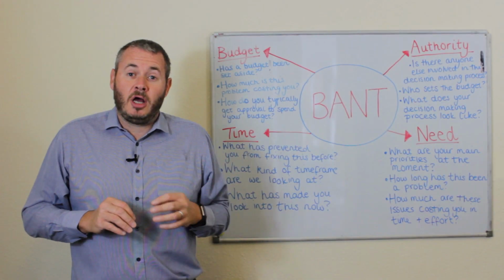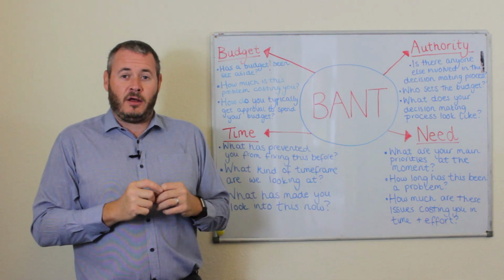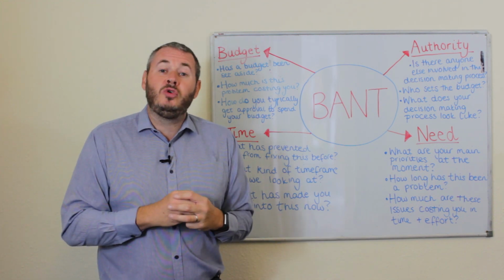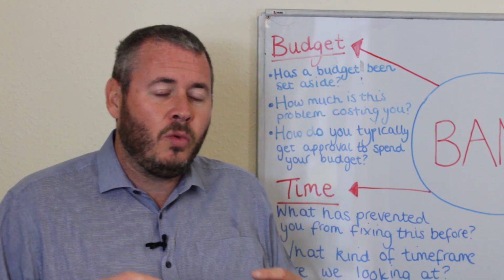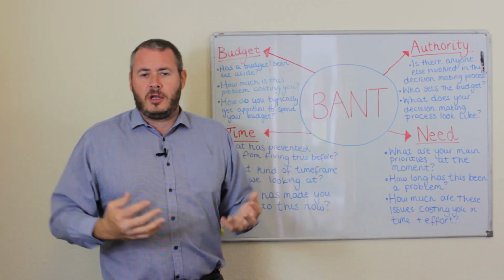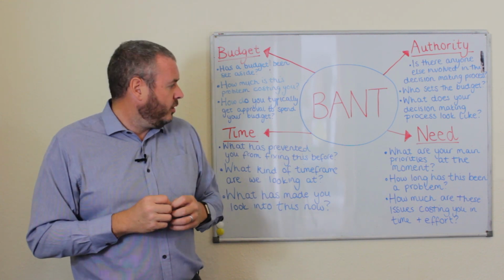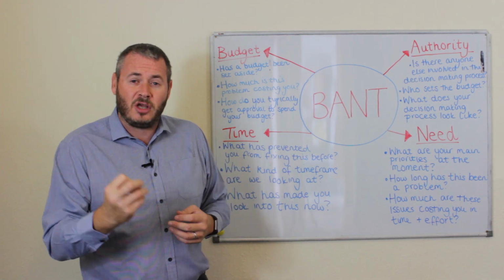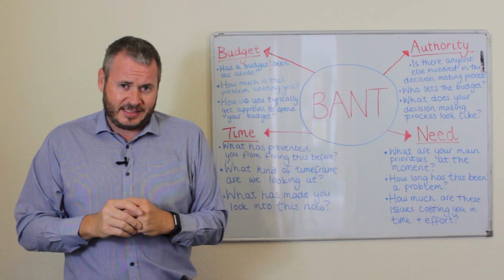BANT- Learn to qualify your leads using BANT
BANT stands for Budget, Authority, Need and Time. I’ve outlined a few questions you should be asking your prospects in order to qualify them and eventually bring them over the line.

Those questions are:

Budget 💰:

1. Has the budget been set aside for this project?
2. What is this problem costing you?
3. How do you typically get approval to spend your budget?

Authority 🙋🏼‍♂️:

1. Is there anyone else involved in the decision-making process?
2. Who is involved in setting the budget?
3. What does the decision-making process look like at your company?

Need ❤️:

1. What are you main areas of priority?
2. How long has this been a problem for you?
3. How much are these issues costing you in terms of time and money?

Time ⏳:

1. What has prevented you from fixing this problem in the past?
2. What kind of timeframe are we looking at to implement this?
3. What has made you look into this now?

These questions are part of a series of 52 qualifying questions to ask your prospect that I have written to help my clients get better sales results.